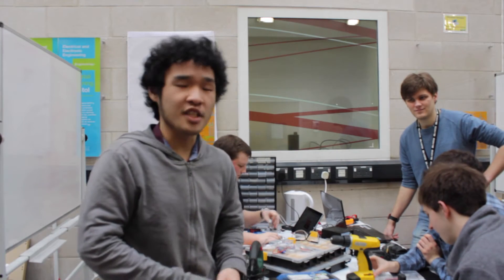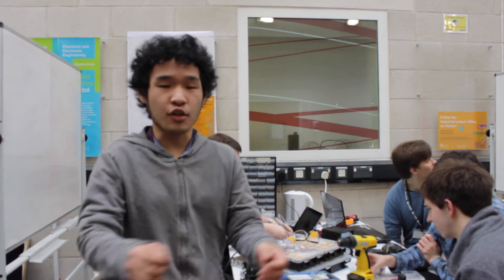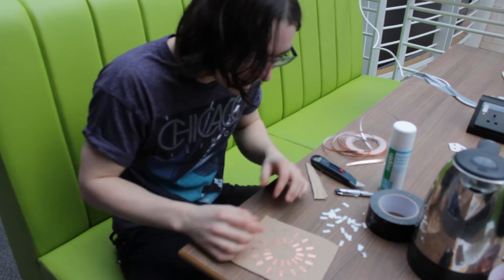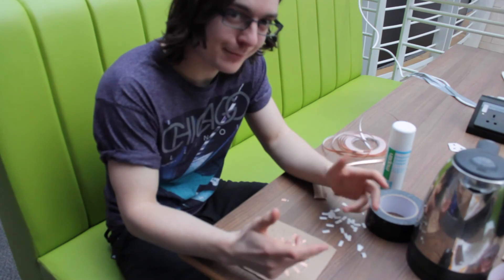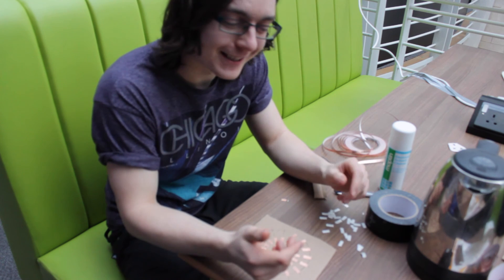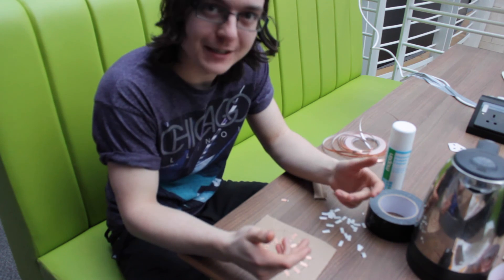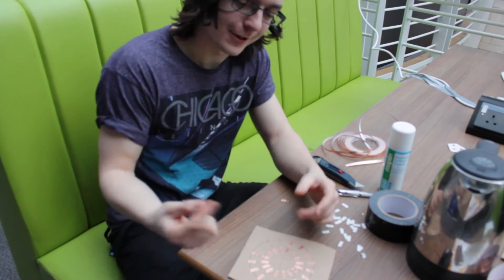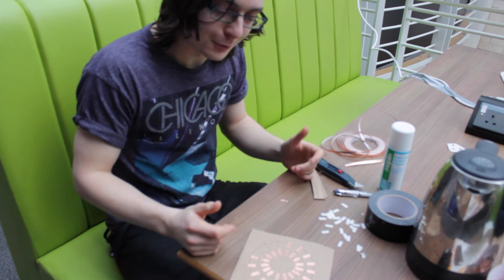Bristol University ARM Hackathon 2015 - Meet the teams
Meet the teams and hear their plans! All teams are using an arm mbed and have 24 hours to make something amazing.